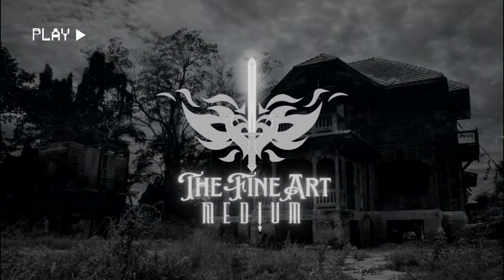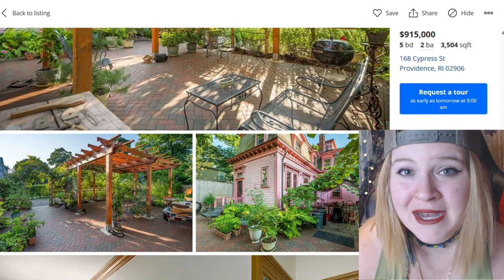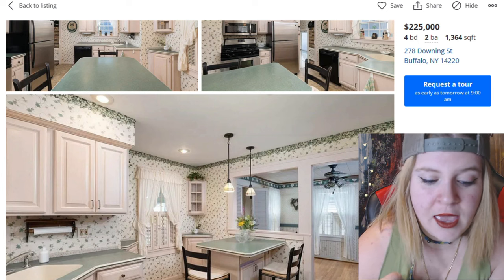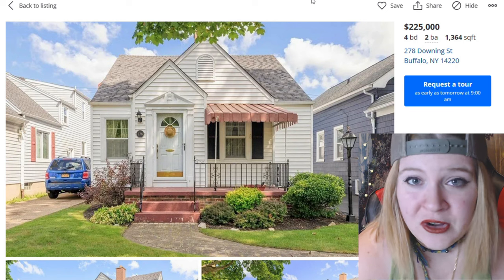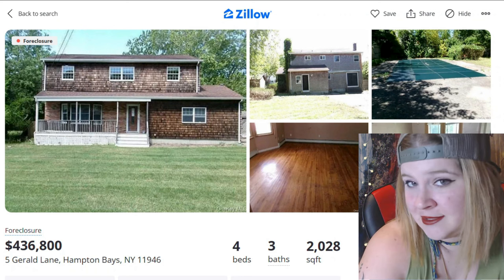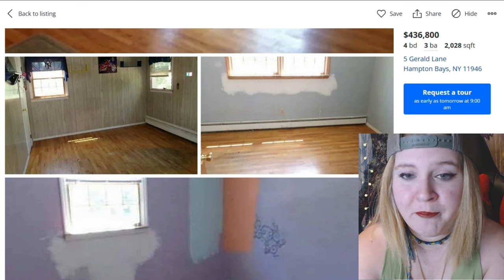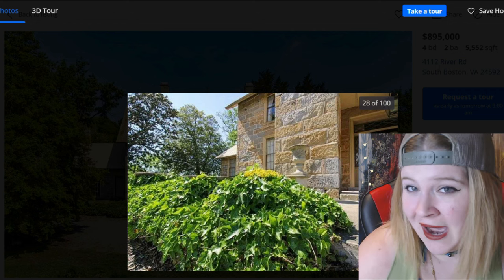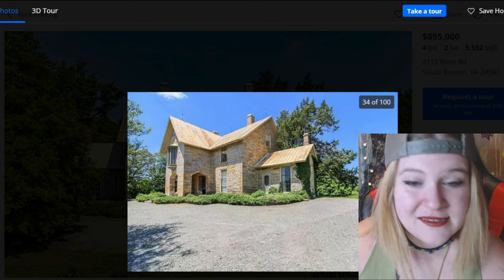Zillow's Spookiest Haunted Houses - You Won't Believe Your Eyes!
You'd be shocked to know how many houses are actually haunted and are listed on Zillow. In this video, I go through some Zillow listings to see which houses are haunted vs. which ones are not. You'd be shocked at the results.

CHAPTERS
0:00 Intro
0:52 The Pink Providence, RI House
5:45 The Small Buffalo, NY House
9:39 The Harrisville, WV Farmhouse
13:19 The Brown Hampton Bays, NY House
20:24 The Sleepy Hollow, NY House
25:04 The Stone South Boston, VA Mansion *MY FAVORITE*
30:07 Outro

MY LINKS